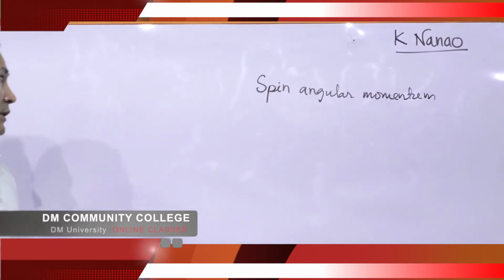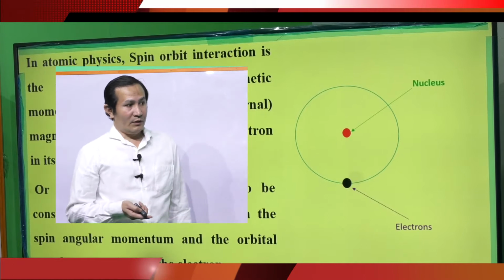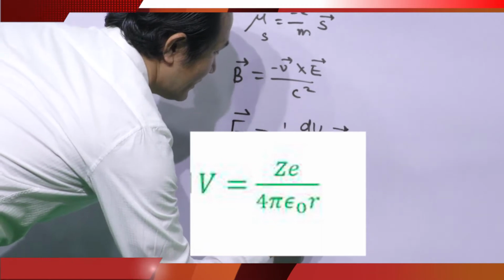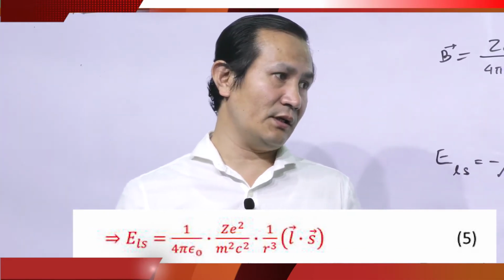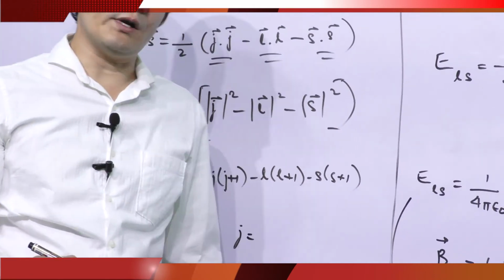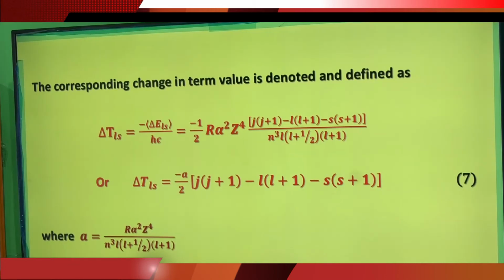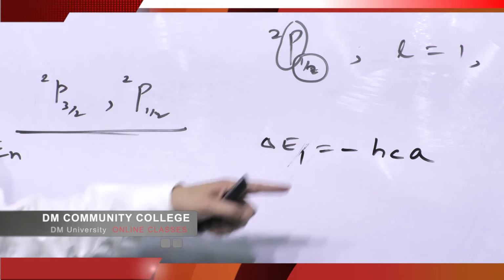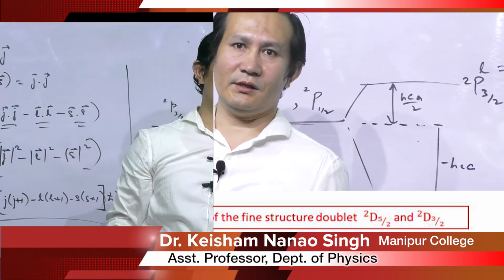Spin Orbit Interaction by Dr Keisham Nanao Singh, Asst Professor Dept of Physics, Manipur College